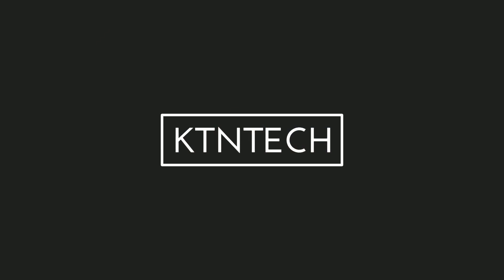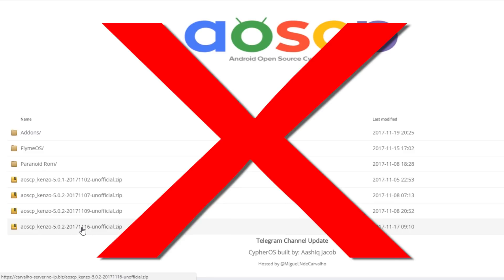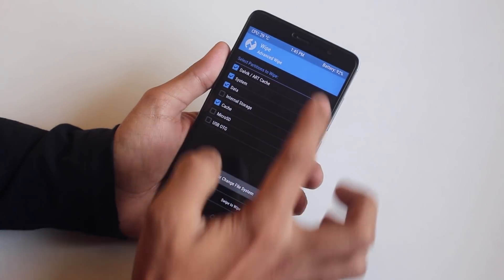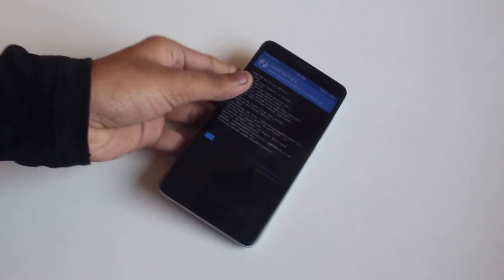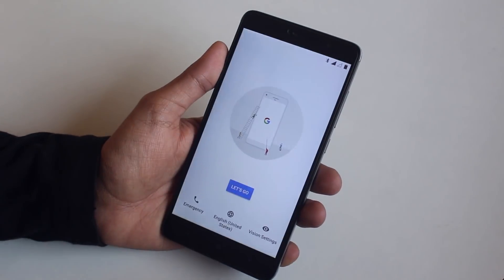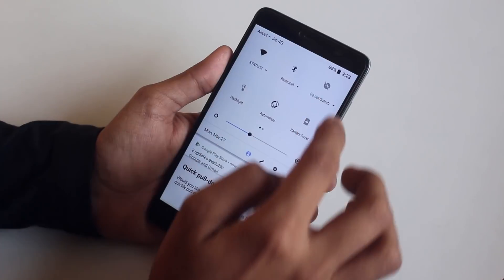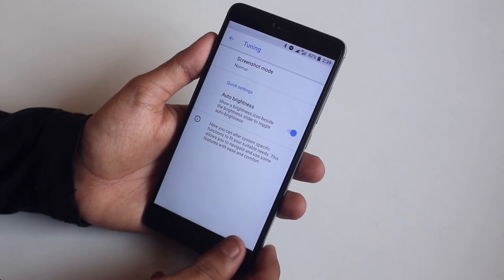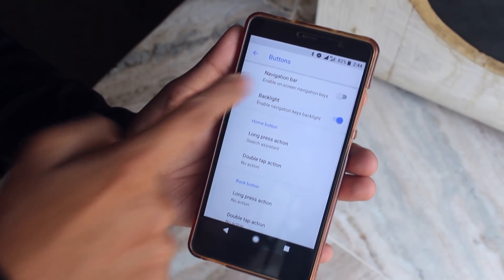AOSCP OREO 8.0 Rom On Redmi NOTE 3 || CypherOS